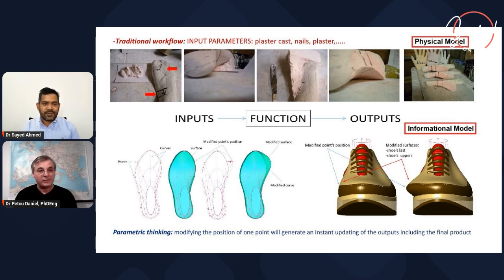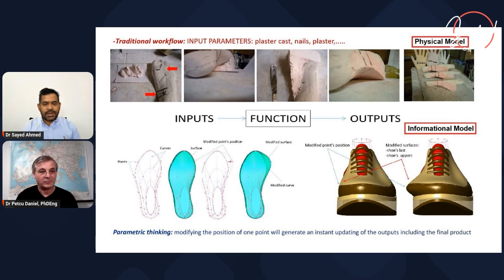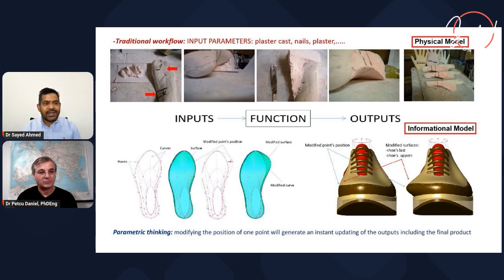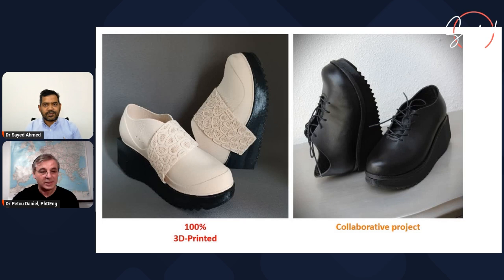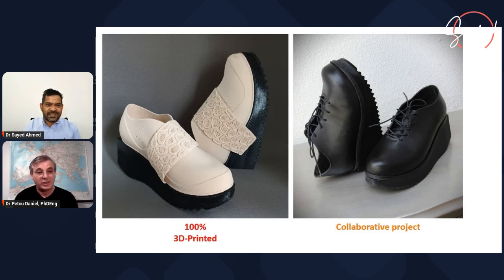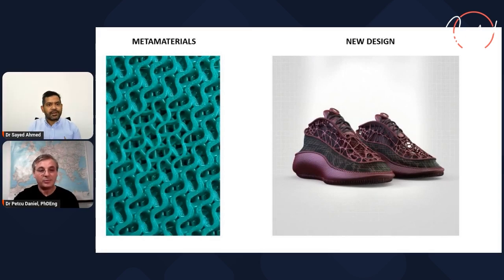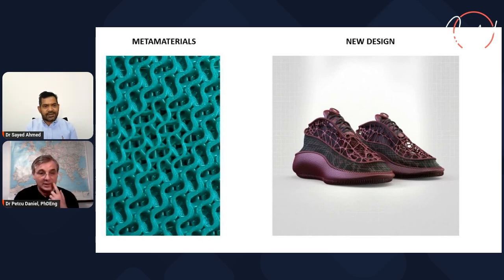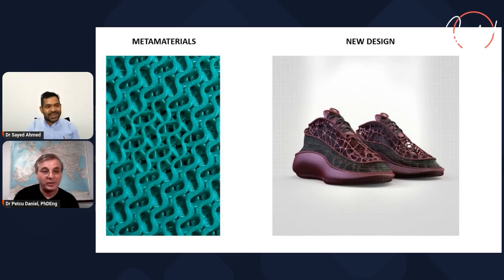3D Printing, Parametric Design & Innovation:Dr. Sayed Ahmed with Daniel Petcu | Sayed On Air Ep. 3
Join us for Episode 3 of Sayed On Air, where Dr Sayed Ahmed sits down with the Daniel Petcu – an expert in parametric design and 3D printing. Daniel's innovative approach has been transforming industries, and this conversation dives deep into the revolutionary impact of these cutting-edge technologies on design, healthcare, and beyond.

In this episode, they explore:

🔍 The fundamentals of parametric design
🖨️ 3D printing’s applications in healthcare and design
🌍 Its potential to shape the future of foot health
💡  Innovation-driven solutions for professionals…and more.

This episode is a must-watch for designers, healthcare professionals, and anyone passionate about the intersection of technology and innovation.